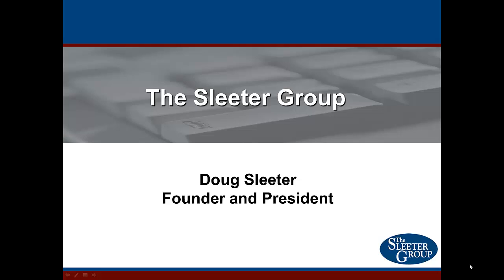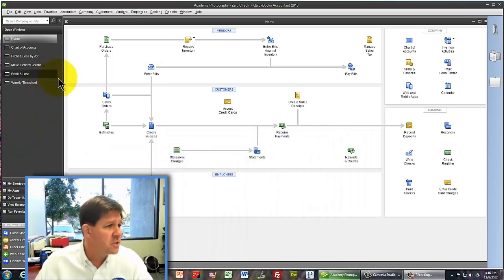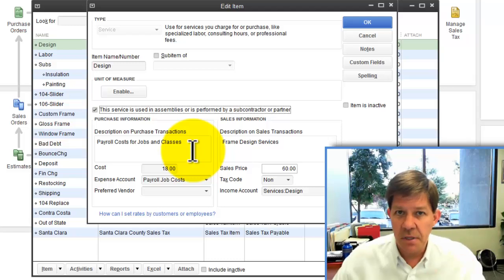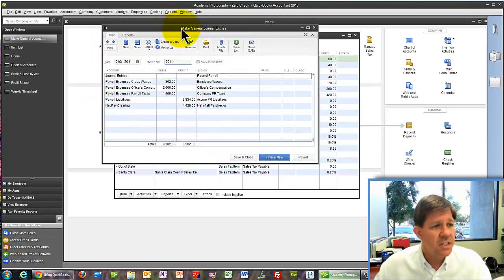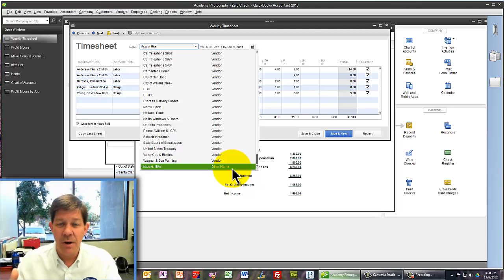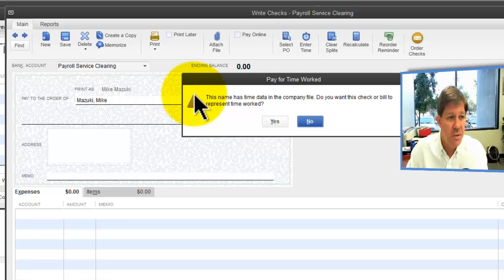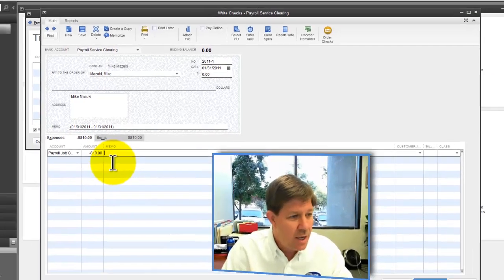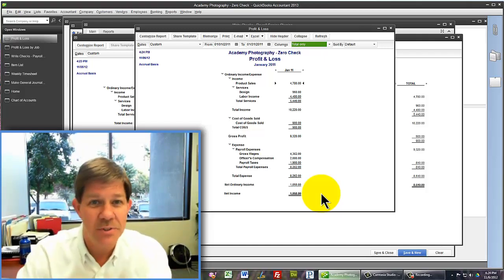Zero Dollar Checks for Job Costing in QuickBooks When Using an Outside Payroll Service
The data file is downloadable , in 2012 format.

One common challenge small businesses have when booking payroll in QuickBooks is in terms of how to job cost your employees; payroll. This video and the blog post linked above show you a really cool trick in QuickBooks that let's you book your payroll in your accustomed manner (using a journal entry to book the total Gross Wages, Payroll Liabilities, and Employer Taxes) and then using timesheets, some two sided items, a couple of clearing accounts, and a little zero dollar check trick you can get your payroll job costed quickly, easily, and fairly painlessly!